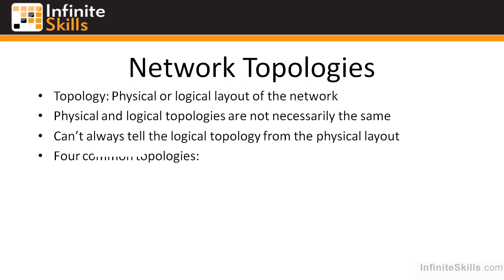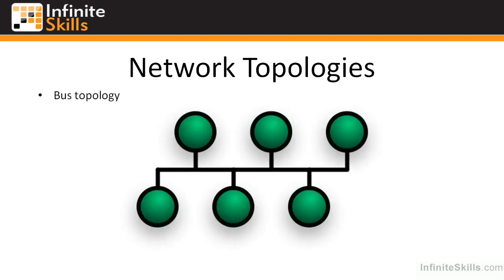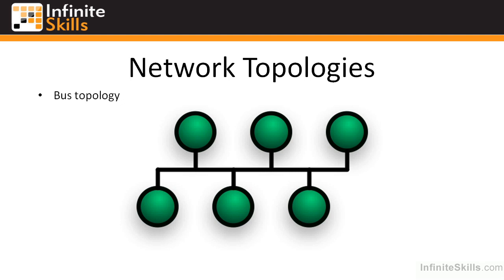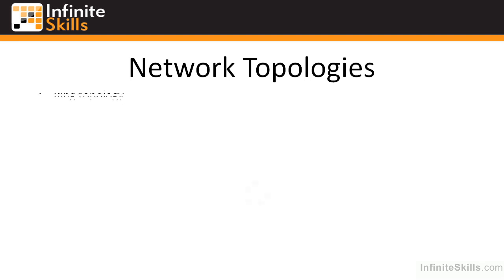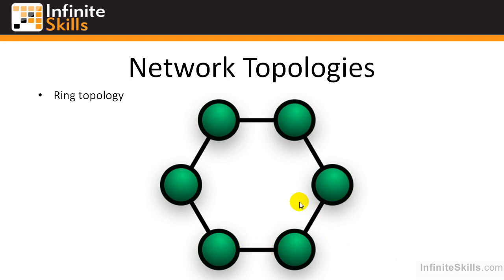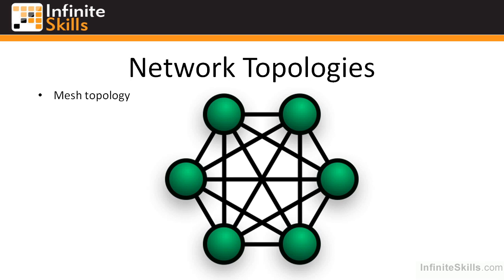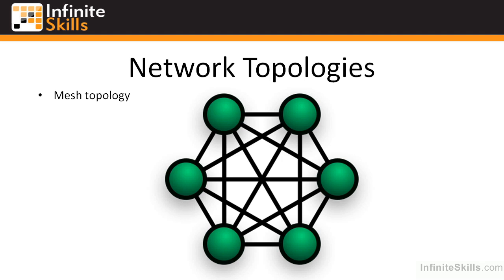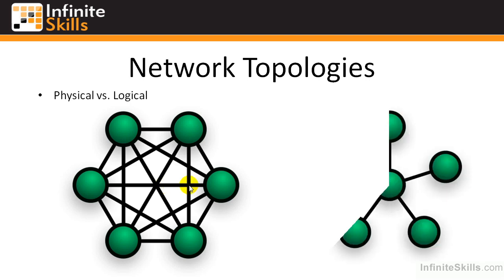0201 Network Topologies